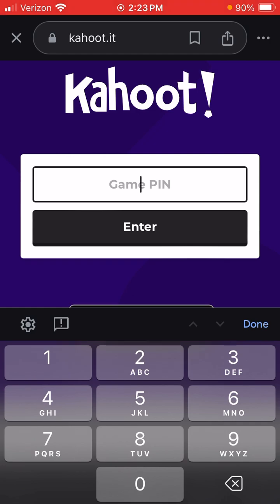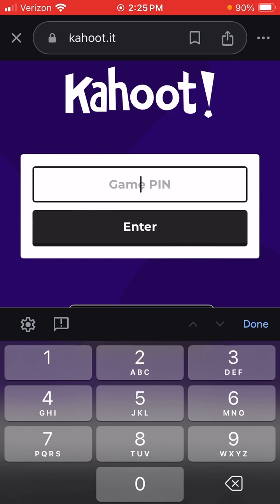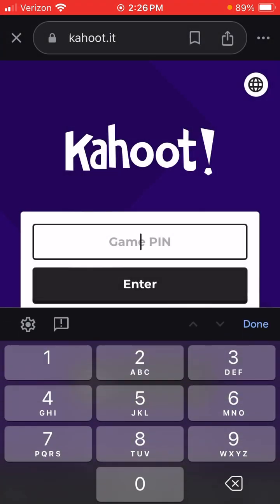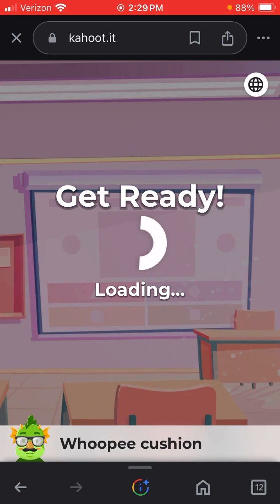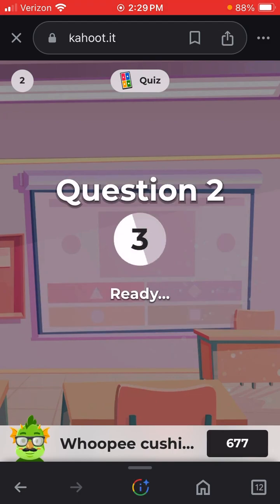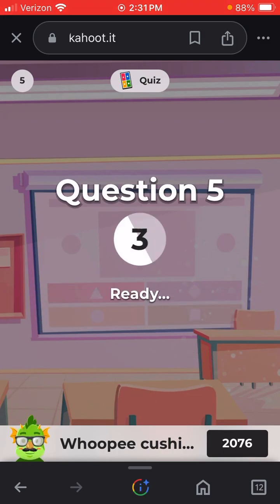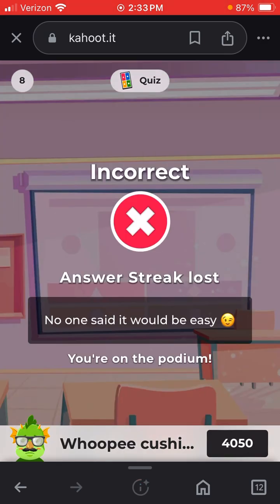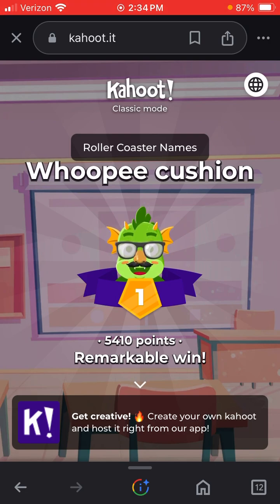Playing Kahoot episode 1 (Rollercoaster quiz)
So me and a few of my friends run a club at the program I’m attending that helps the new members make friends and learn about other people’s favorite things like favorite hobbies, places, video games, TV show’s, food, restaurants and many more and so we decided to play a game that my teachers would quiz us with in middle school and high school called Kahoot and one of my friends who is a roller coaster enthusiast was the one who gave us the genius idea to play this game. We tried Jackbox and it went fine but we had a lot of internet issues with it and people liked doing it but we all agreed that Kahoot was better for this type of stuff that we were wanting to do. So while we were playing this game I decided to make my first Kahoot video. Every now and then I like to add some video game content in this. This one the roller coaster enthusiast wanted to quiz us on roller coaster and me and the other leaders were very open about the new idea and we definitely learned a lot from this. Also one of the leaders preferred that we put extremely funny names instead of our real names so for mine I decided to do Whoopee cushion as my funny name! 🤣🤣🤣🤣🤣🤣